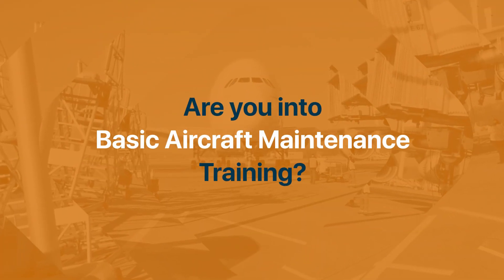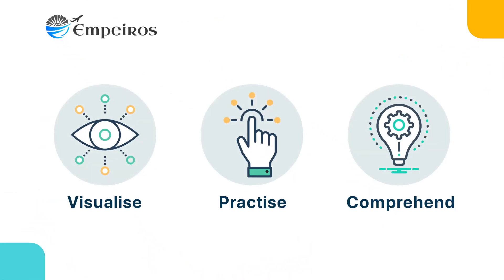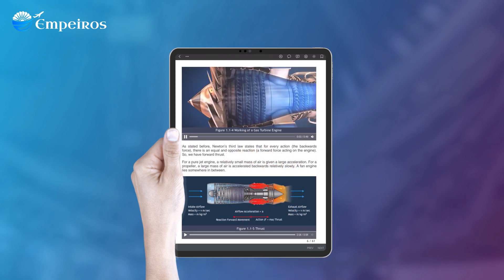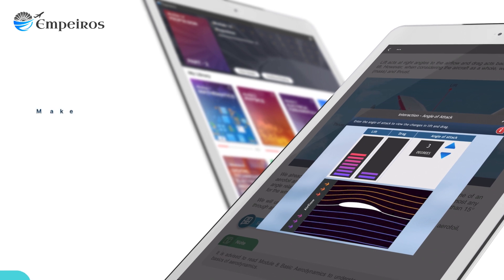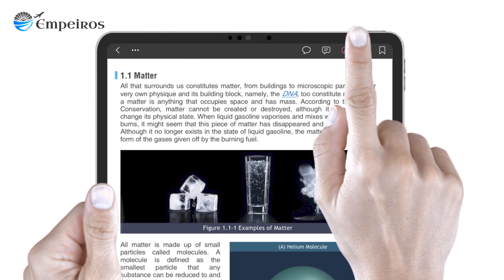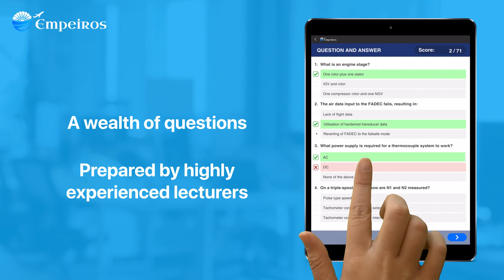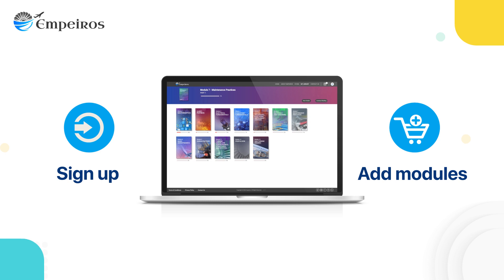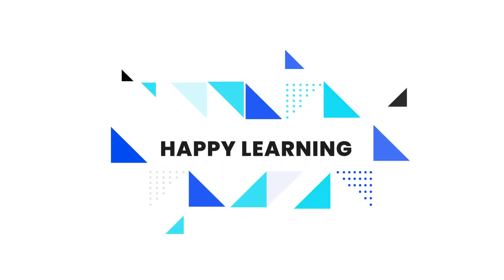Empeiros | EASA Part 66 | Basic Aircraft Maintenance Training Modules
Empeiros is an advanced, interactive e-book platform that covers the EASA Part 66 modules required for basic aircraft maintenance training.